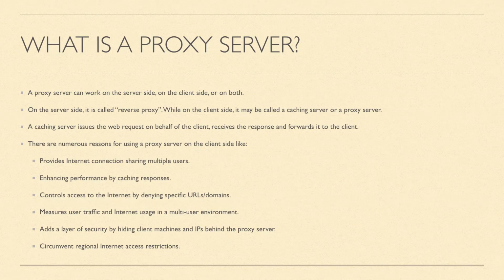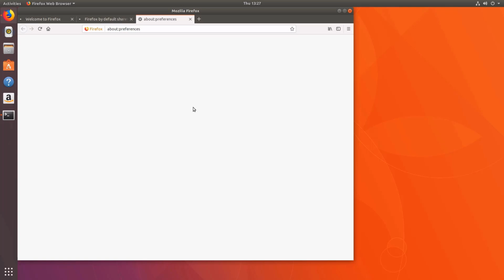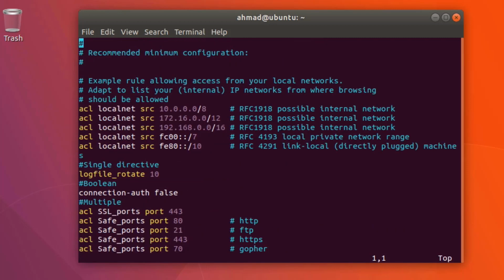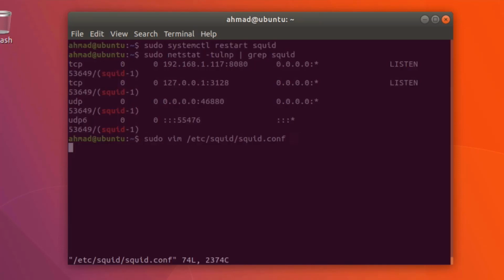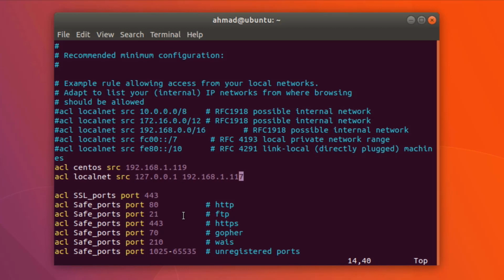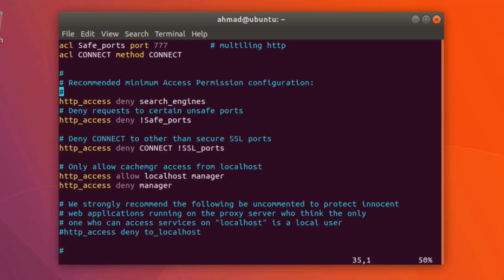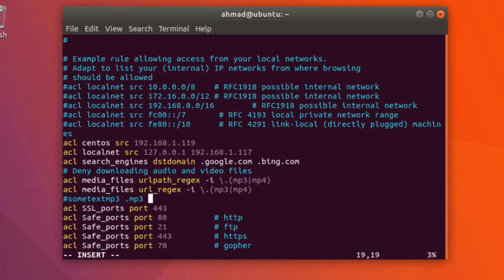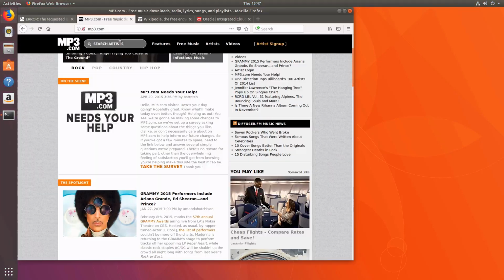Using Linux As A Proxy Cache Server | Complete Project | Eduonix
Linux is growing now more than ever! It is used everywhere from handheld devices to large enterprises. The world is shifting towards hot topics like DevOps and Cloud Computing both of which are powered by Linux. Which is why we bring you a complete project in Linux.

In the project, we will be learning to use Linux as a Proxy Cache Server. A proxy server can work on the server side as well as the client side. It helps in measuring user traffic and internet usage, it enhances performance by caching responses and a lot of other things. The entire tutorial will be divided into 5 main parts:

1. Introduction And Installation Of Squid
2. The Squid Configuration File
3. Using The Access Control List (ACL)
4. Using ACL to allow/deny access from a specific IP address
5. Advanced Control and Caching

We hope you have fun doing this Linux project. See you soon with another new tutorial!

Missed the campaign on Indiegogo? No worries, you can pre-order the AWS Architect and Developer Certification Program now on Eduonix. This course includes more than 50 hours of video content, tons of practice tests, handbook and a lot more.